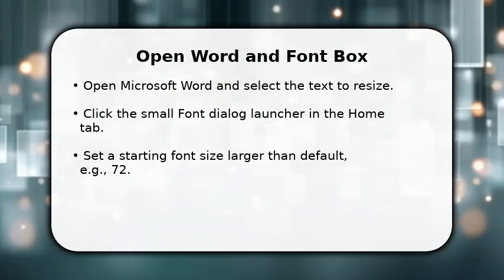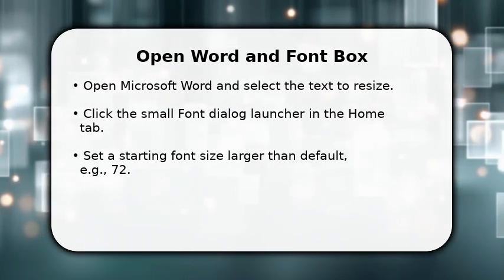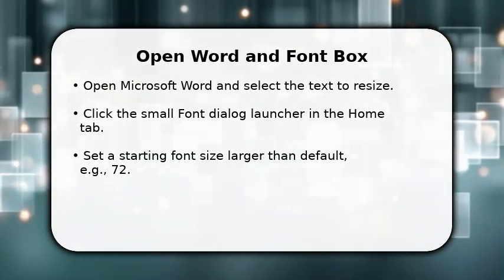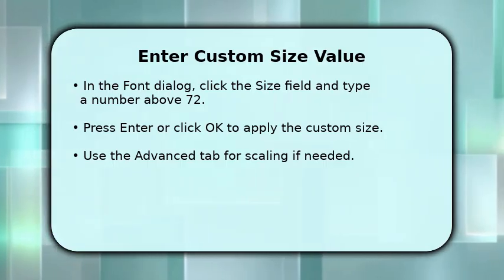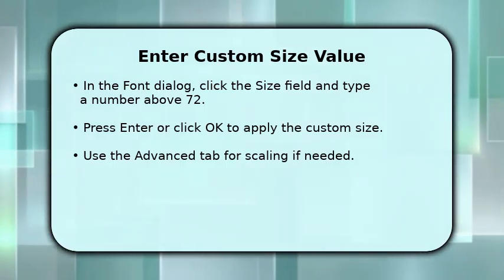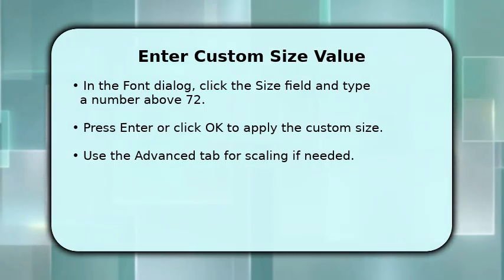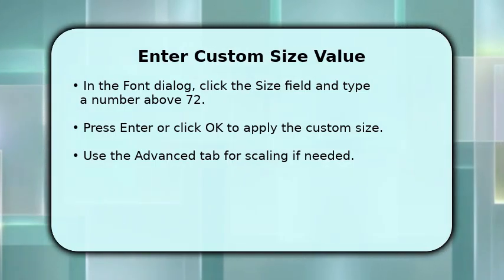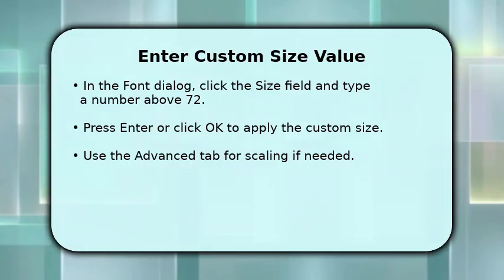How to Make Font Size Larger Than 72 in Word (only Way)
How to Make Font Size Larger Than 72 in Word (only Way) | 🔒 Surfshark VPN Deal — Stay private and secure. $1.99/mo + 3 Months Free ▸

In this tutorial, discover the precise method to increase font size beyond standard Word settings. We'll guide you through adjusting your document for better readability without compromising formatting.

increase font size in Microsoft Word, change text size larger than default in Word, how to enlarge text in MS Word, adjust paragraph spacing and fonts in Word, Word settings: expand typography options, customize document readability in Word, enhancing legibility with bigger fonts in Word documents, guide on increasing font sizes beyond 72pt in Microsoft Word, how to modify text size for clarity in MS Word